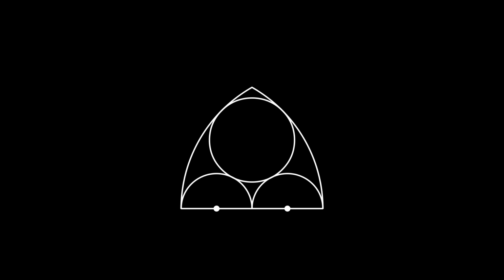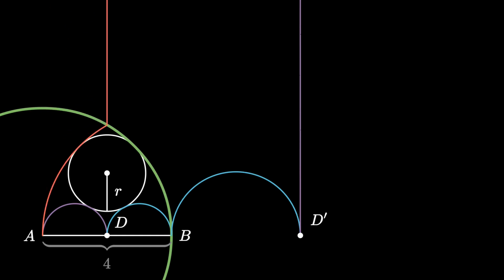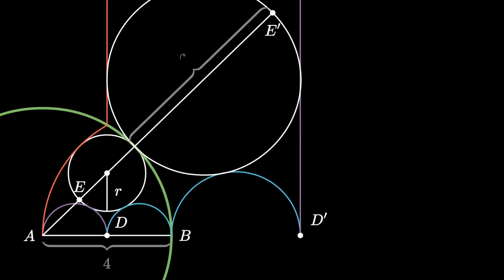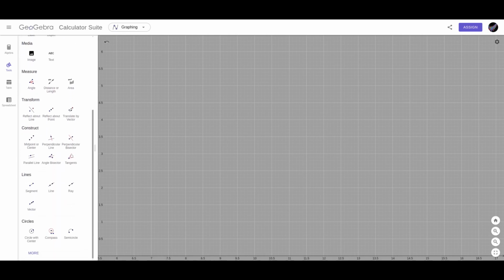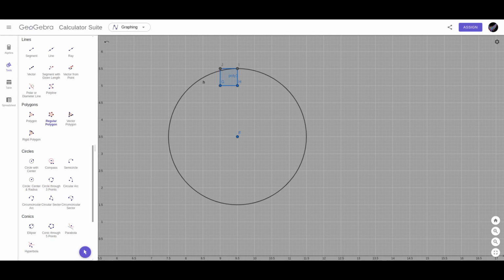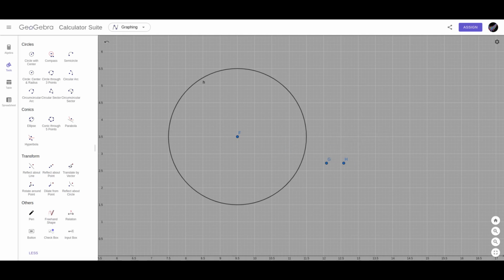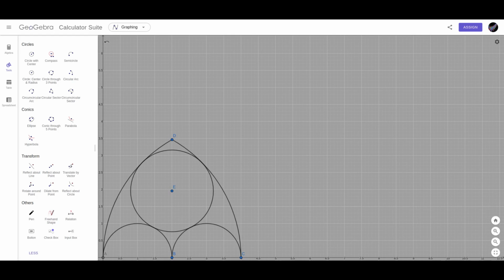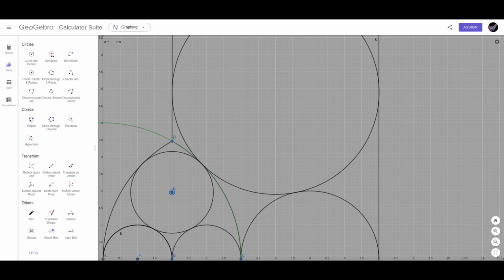Circle Inversion: The final chapter (Part 3)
This is the third video in our series on Circle Inversion. I saw this problem initially in the excellent video from MindYourDecisions,

I thought it would make a nice addition to this series, but by itself probably wouldn't justify a third video. So I decided to share some of my secrets for solving these circle inversion problems in GeoGebra. It's an amazing resource for playing with new ideas and concepts.

It's highly recommended to watch this one first, as we derive the formula for inversion and go through a simple problem showing its use.